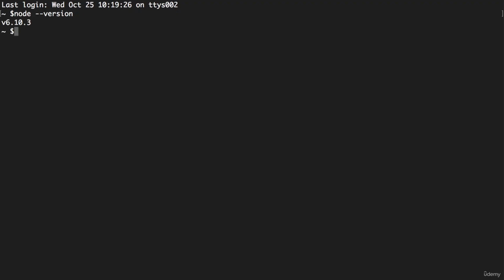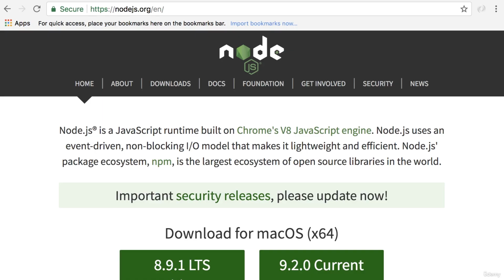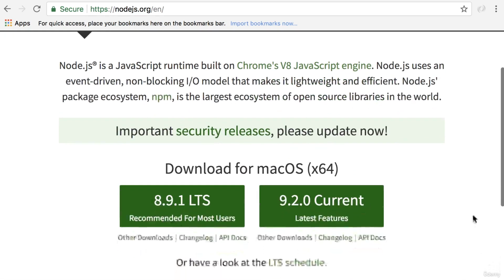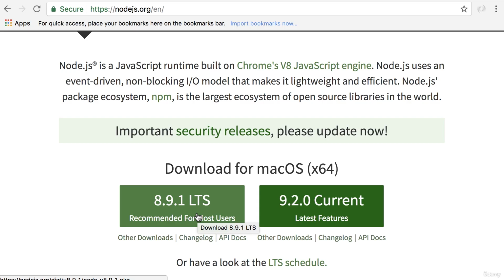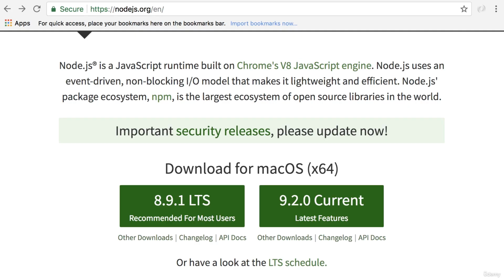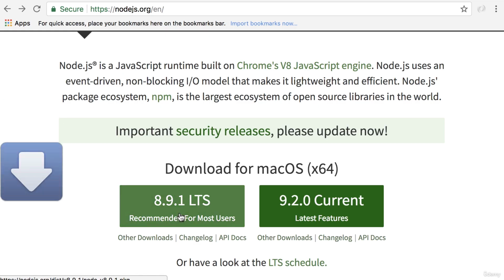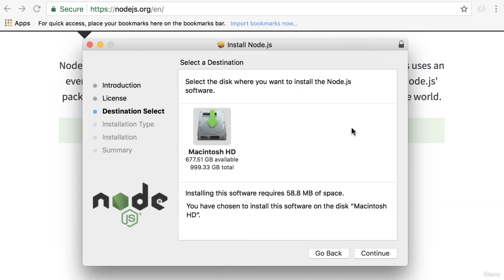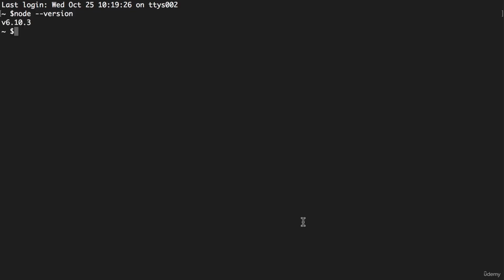005 Installing NodeUdemyIran Com